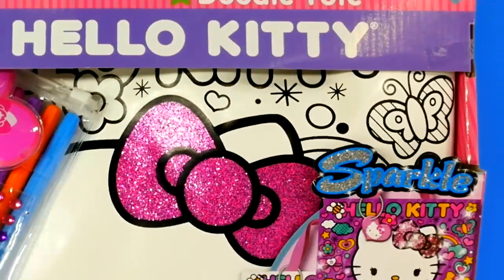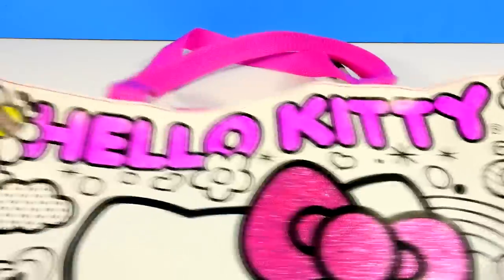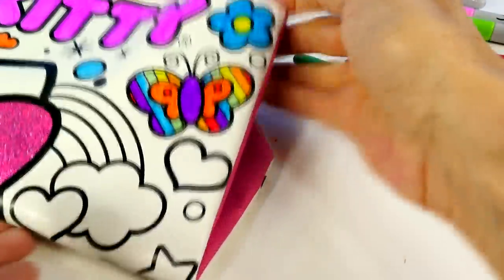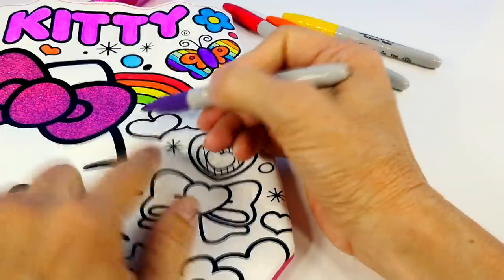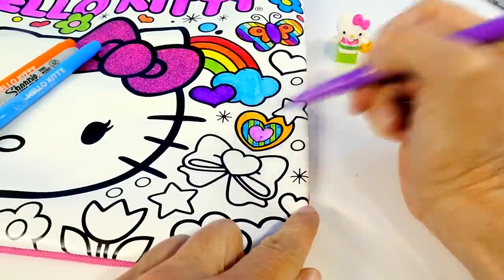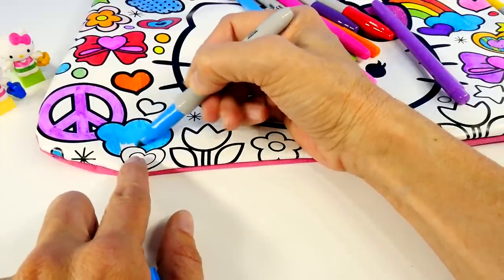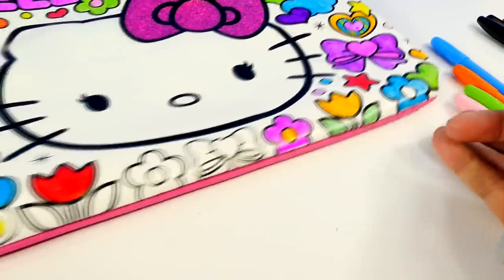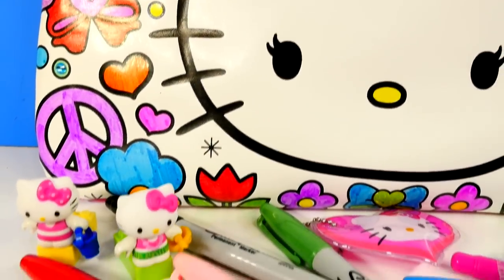Hello Kitty Sparkling Gemstone Coloring Tote Bag How To Design by Disney Cars Toy Club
Hello Kitty Doodle Tote Bag Decorate Sparkling Gemstones and Color it your way! Hello Kitty Keychain, 4 Colored Markers, 49 Peel & Stick Gemstones and 1 Hello Kittie Doodle Purse Bag. Use your creativity to color and design this Hello Kitty Bag just the way you like it by using these awesome kid sparkling decorations.